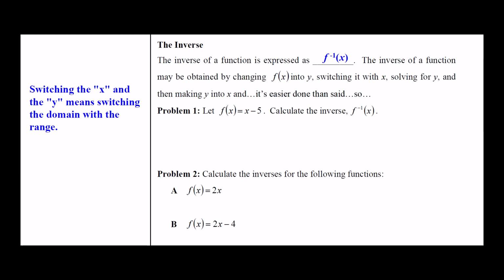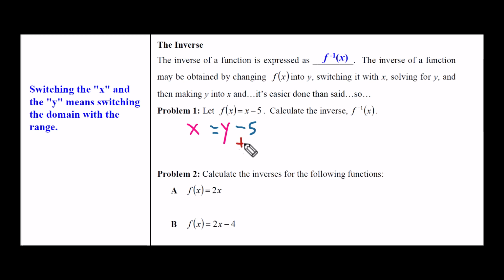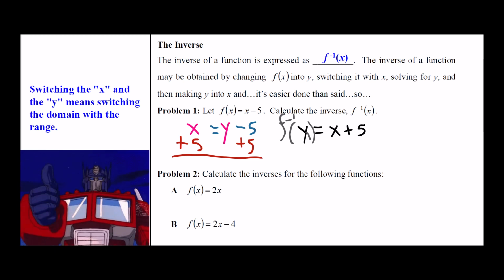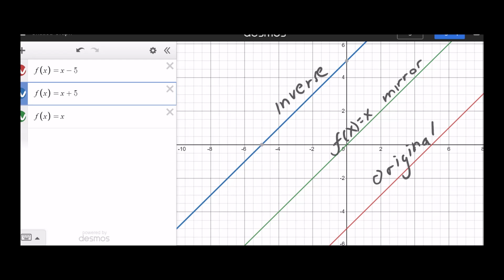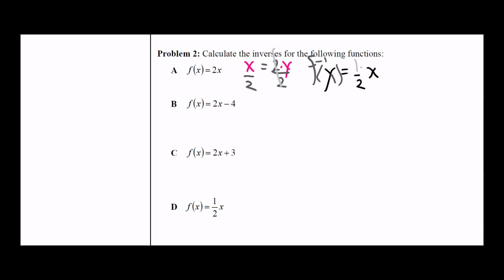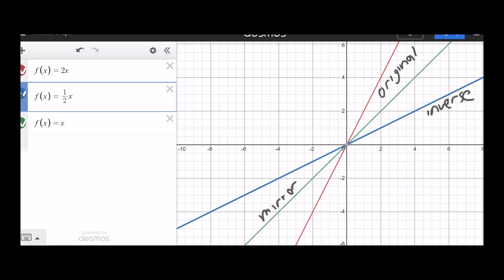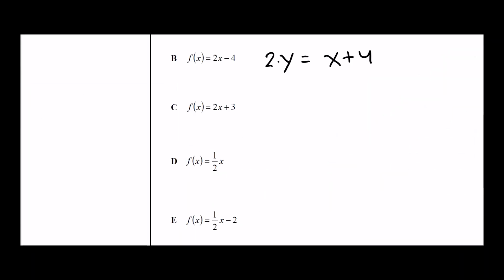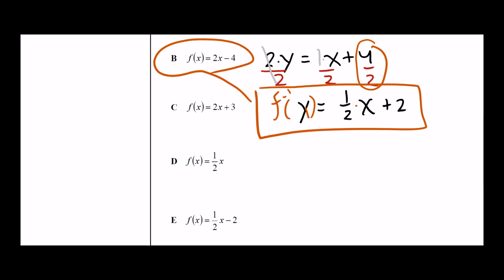The Inverse of Functions Video Part 1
Covers problems 1 and 2 (a through c).  Also shows inverses of functions graphically.